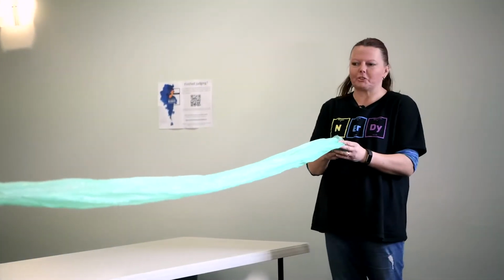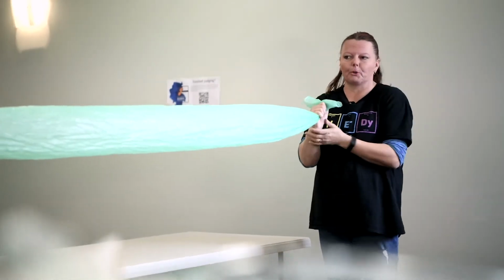2020 Oliphant Science Awards | Science Show